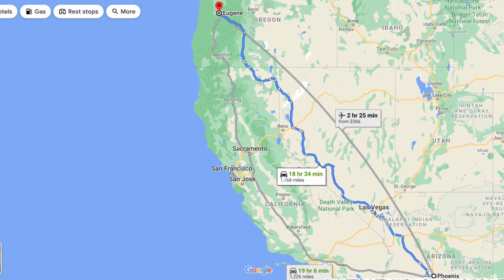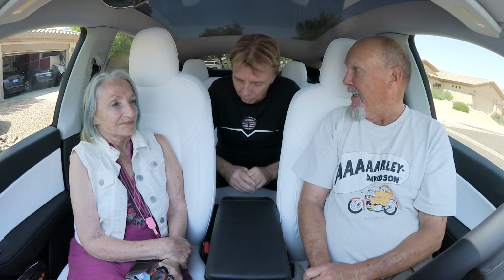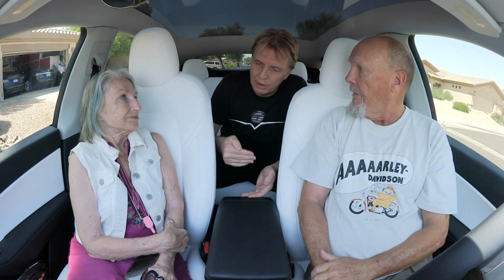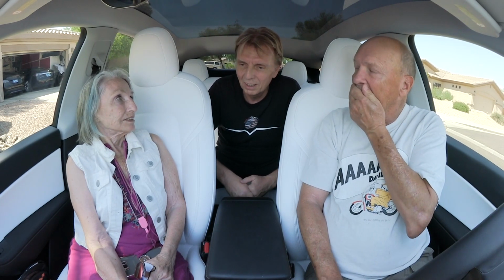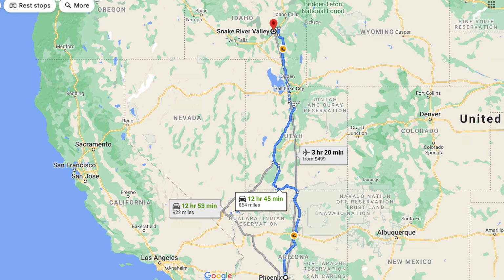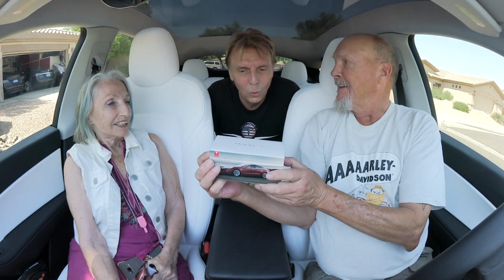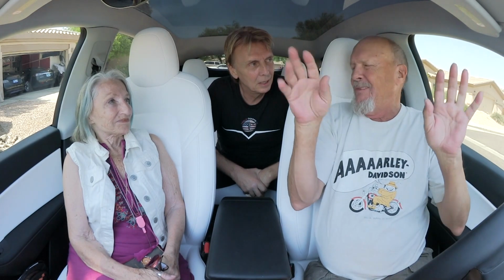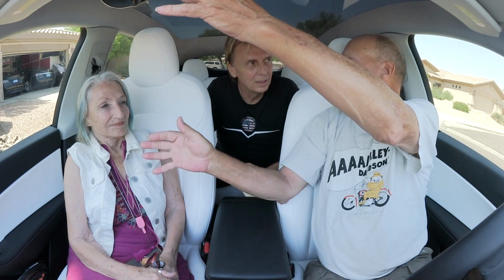Tesla Model Y after 4 month driving - Review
What is my neighbor now saying after 4 month Model Y driving. We review the bad and the good things for the SUV. For the first 1,000 miles you will get free supercharging.